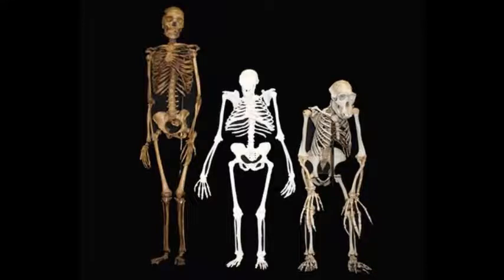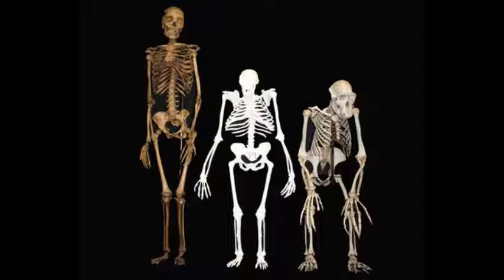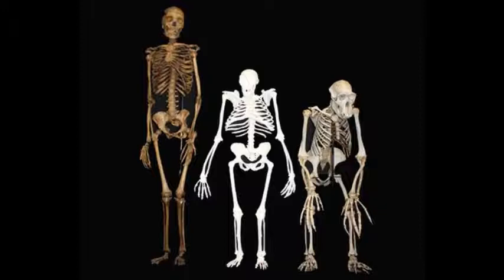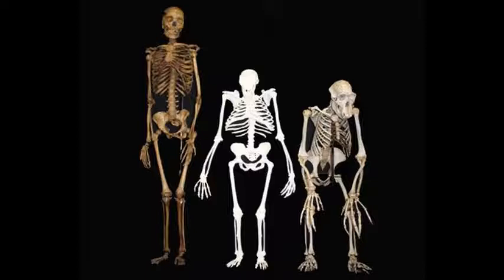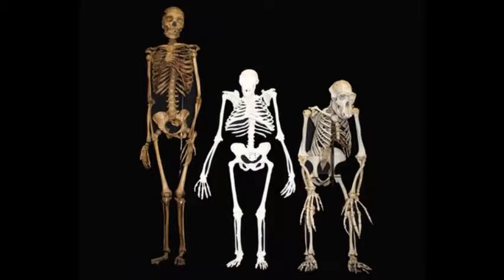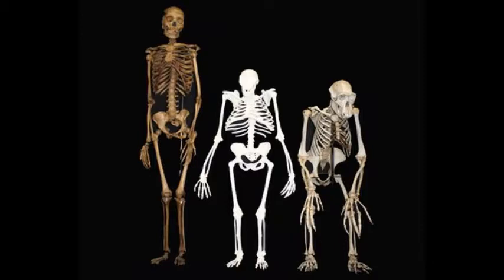1 In 13 People Have Ape Like Feet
Scientists have discovered that about one in thirteen people have flexible ape-like feet.

A team studied the feet of 398 visitors to the Boston Museum of Science.

The results show differences in foot bone structure similar to those seen in fossils of a member of the human lineage from two million years ago.

It is hoped the research, published in the American Journal of Physical Anthropology, will establish how that creature moved.

Apes like the chimpanzee spend a lot of their time in trees, so their flexible feet are essential to grip branches and allow them to move around quickly - but how most of us ended up with more rigid feet remains unclear.

Jeremy DeSilva from Boston University and a colleague asked the museum visitors to walk barefoot and observed how they walked by using a mechanised carpet that was able to analyse several components of the foot.

Most of us have very rigid feet, helpful for stability, with stiff ligaments holding the bones in the foot together.

When primates lift their heels off the ground, however, they have a floppy foot with nothing holding their bones together.

This is known as a midtarsal break and is similar to what the Boston team identified in some of their participants.

This makes the middle part of the foot bend more easily as the subject pushes off to propel themselves on to their next step.

Dr DeSilva told BBC News how we might be able to observe whether we have this flexibility: "The best way to see this is if you're walking on the beach and leaving footprints, the middle portion of your footprint would have a big ridge that might show your foot is actually folding in that area."

Another way, he added, was to set up a video camera and record yourself walking, to observe the bones responsible for this folding motion.

Most with this flexibility did not realise they had it and there was no observable difference in the speed of their stride.

In addition, Dr DeSilva found that people with a flexible fold in their feet also roll to the inside of their foot as they walk.

The bone structure of a two-million-year old fossil human relative, Australopithecus sediba, suggests it also had this mobility.

"We are using variation in humans today as a model for understanding what this human creature two million years ago was doing," added Prof De Silva.

Tracy Kivell, a palaeoanthropologist from the Max Planck Institute for Evolutionary Anthropology, said: "The research has implications for how we interpret the fossil record and the evolution of these features.

"It's good to understand the normal variation among humans before we go figure out what it means in the fossil record," Dr Kivell told BBC News.